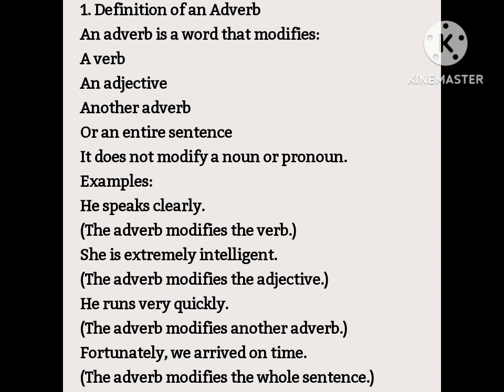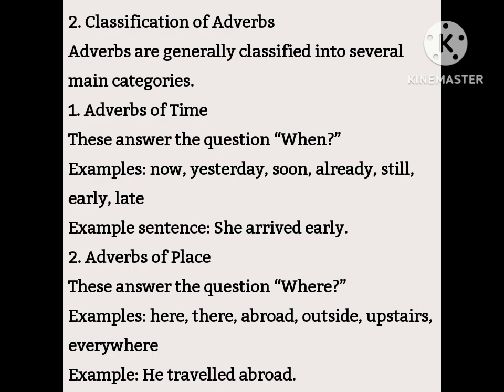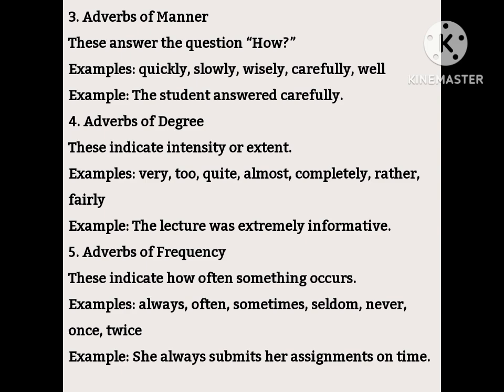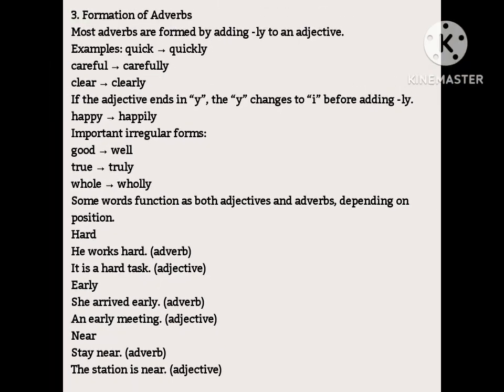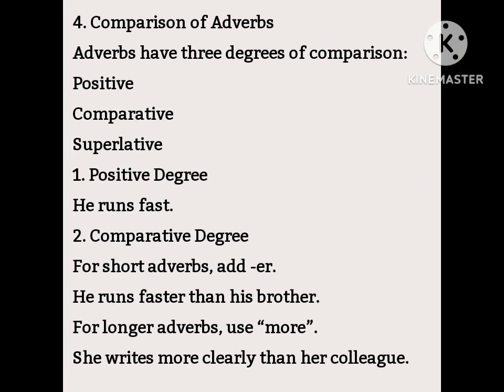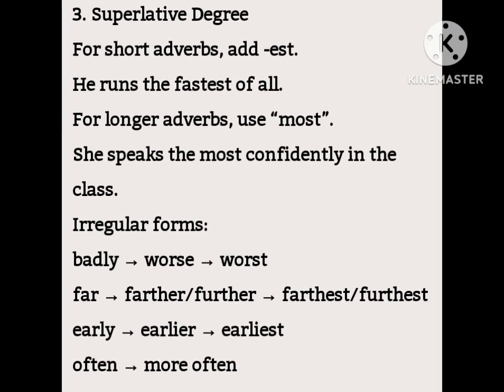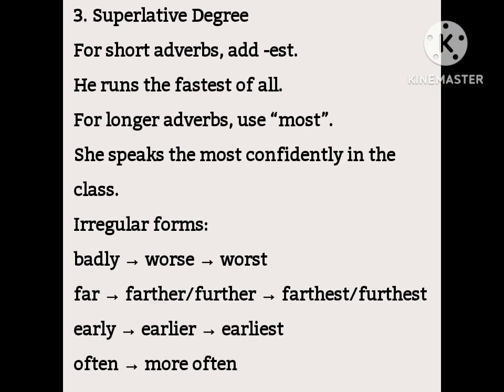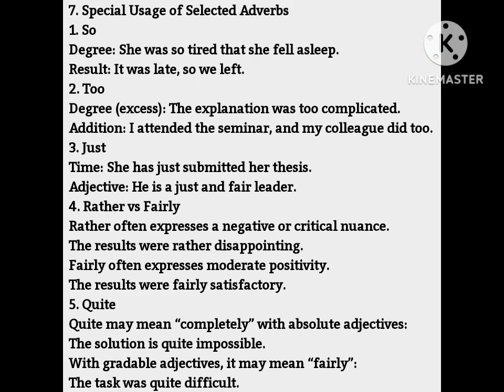Comprehensive Guide to English Adverbs and Comparison. Advanced Academic Grammar Lecture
This academic lecture provides a comprehensive and systematic explanation of English adverbs and comparison structures.
The lesson covers:
• Definition and grammatical function of adverbs
• Classification and types
• Formation rules and spelling patterns
• Degrees of comparison
• Correlative comparative structures (The more… the more…)
• Inversion with negative adverbs
• Advanced usage of “so”, “too”, “quite”, “rather”, and “fairly”
This video is designed for:
• University students
• IELTS Academic candidates
• Advanced ESL learners
• Anyone preparing for academic writing exams
A strong command of adverbs improves clarity, precision, and formal writing skills.
Watch until the end and strengthen your academic English foundation.